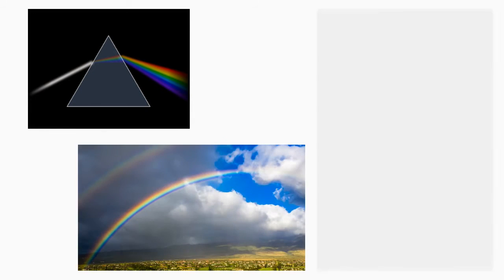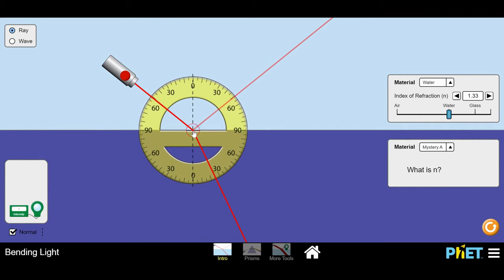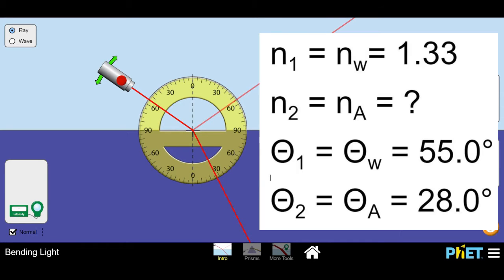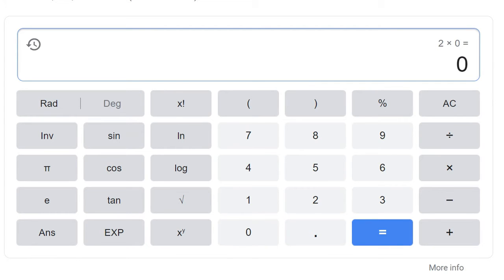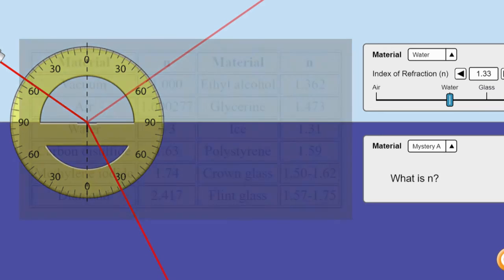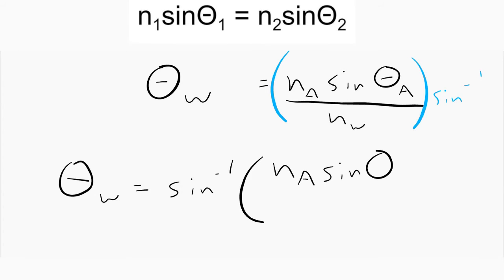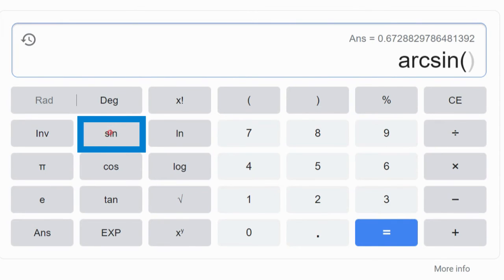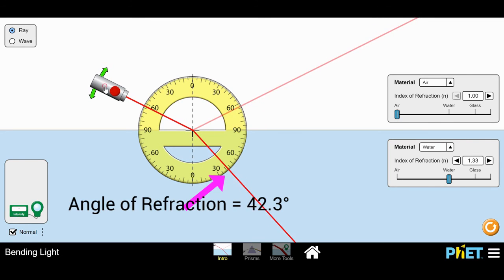Snell's Law Calculations - Mr Pauller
This video uses the PhET simulation "Bending Light" and the Hyperphysics website to demonstrate the refraction of light as it moves from one medium into a new medium. Examples demonstrate how to solve Snell's law to find either an index of refraction for an unknown material or an angle of refraction.

HS-PS4-1: Use mathematical representations to support a claim regarding relationships among the frequency, wavelength, and speed of waves traveling in various media.

Image and music credits:
Kamogawa Dreaming - South London HiFi

Other images & videos created by Noel Pauller
"Original image by NASA/Hubble, modifications by Noel Pauller".